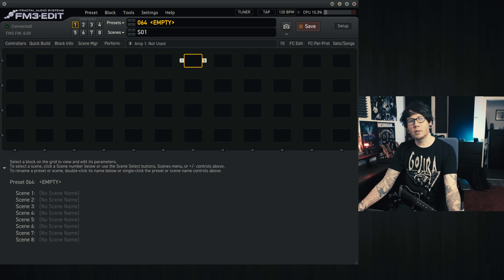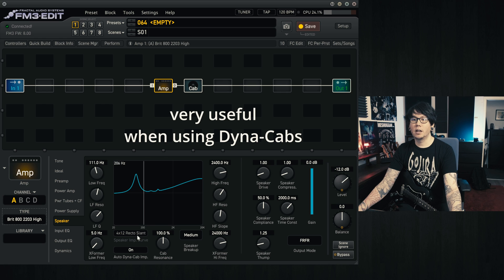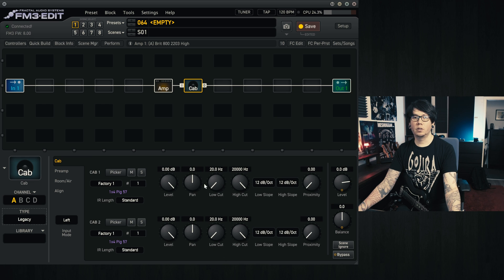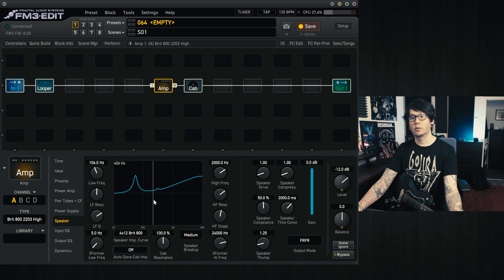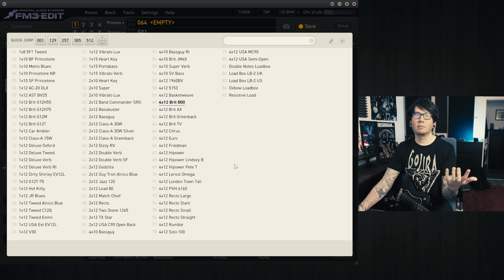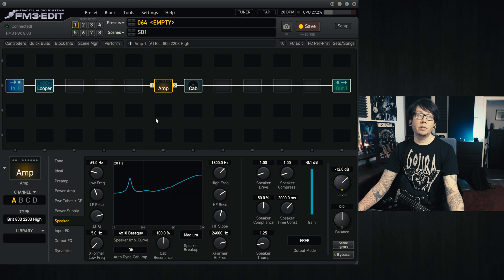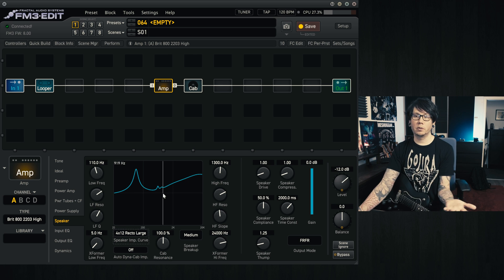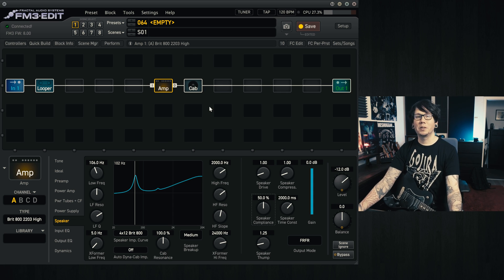Amp Block Speaker impedance curves - FRACTAL FM3 / FM9 / AXE FX 3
A quick look at speaker impedance curves within the Fractal unit
very useful in further dialing in your tone and matching (or not) with say custom IRs / cabs that you might be using

TIME STAMPS
00:00 Intro
00:48 Basic preset
01:12 Speaker Tab
01:31 Dyna-cabs and impedance curves
02:37 Why is this important?
04:00 Changing the speaker impedance curve
05:03 QUICK TIP : pinning menus
05:48 Test setup
06:15 TONES examples of different curves
07:28 Initial Thoughts
08:07 Further tweaks
09:33 Outro